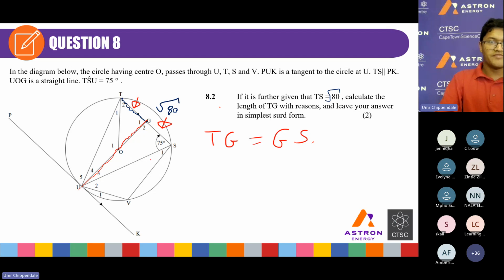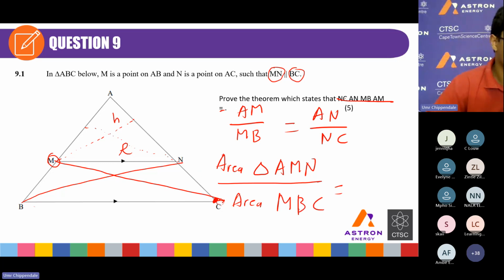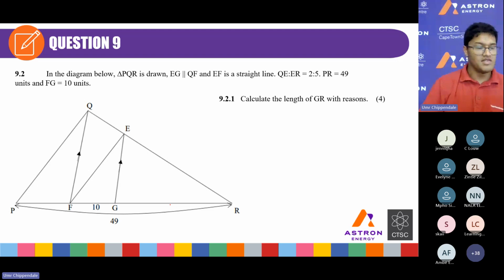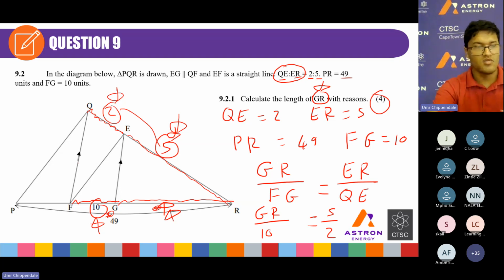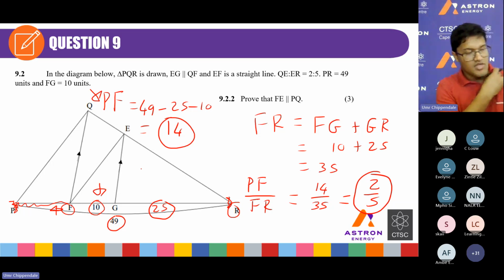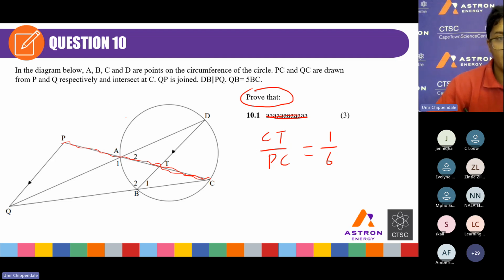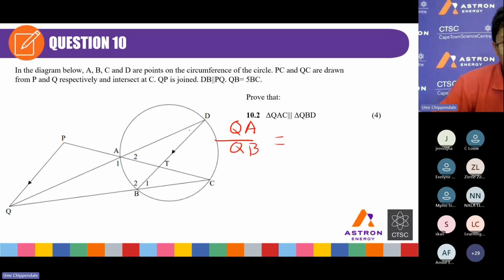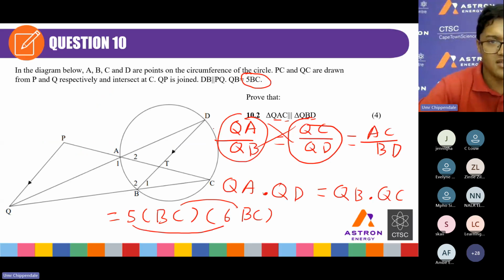MATHS PAPER 2 Part 2